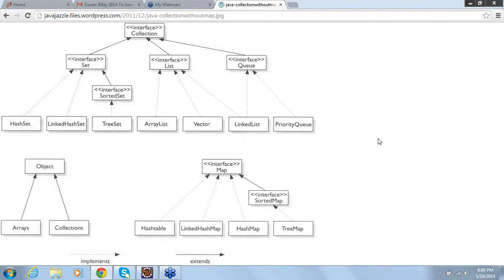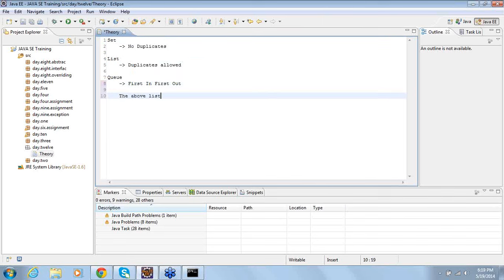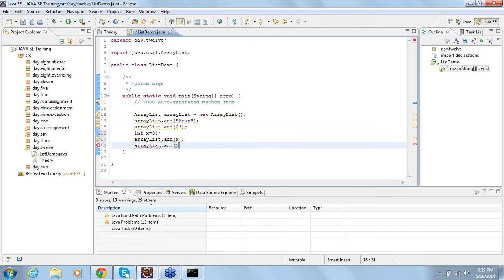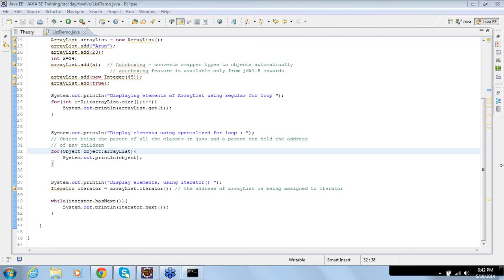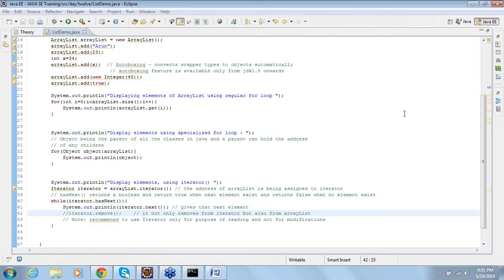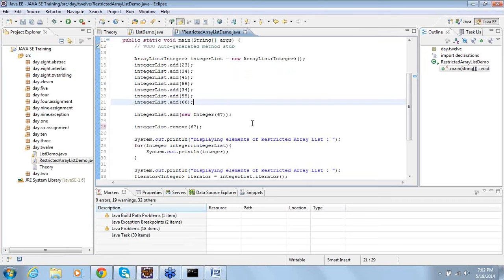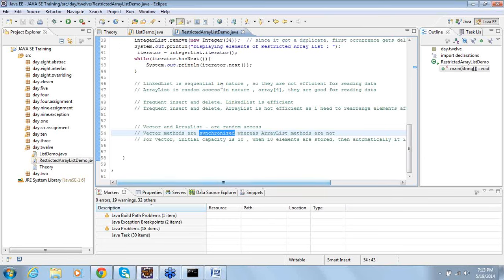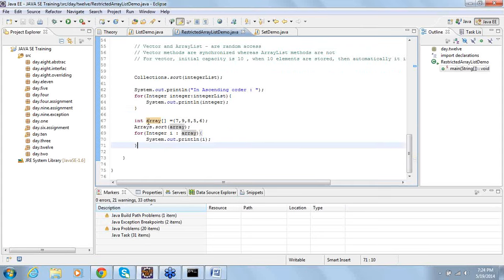tutorial 12 to java collection framework hierarchy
this tutorials to help to learn good programming skillss